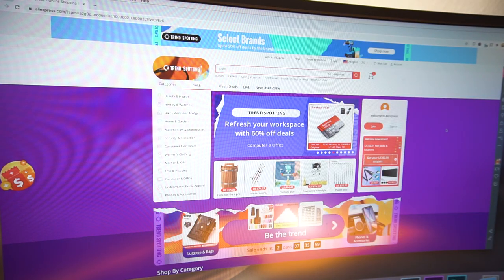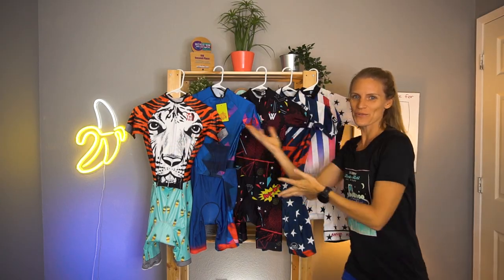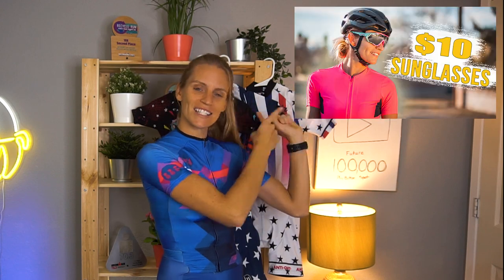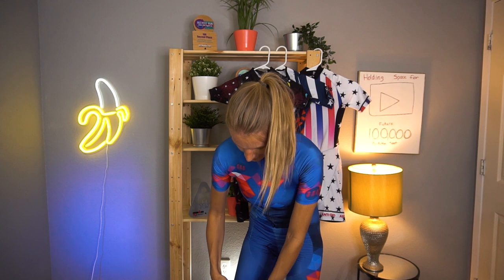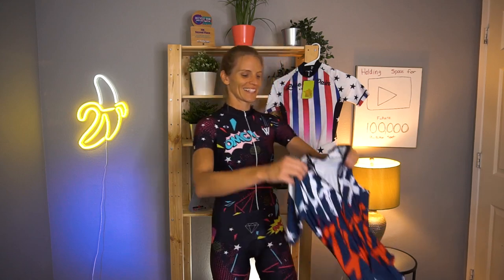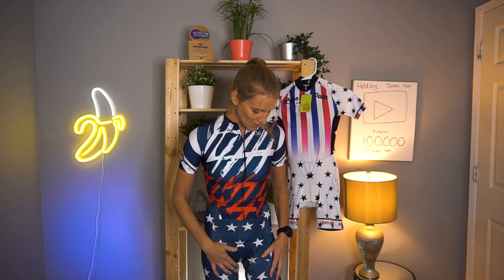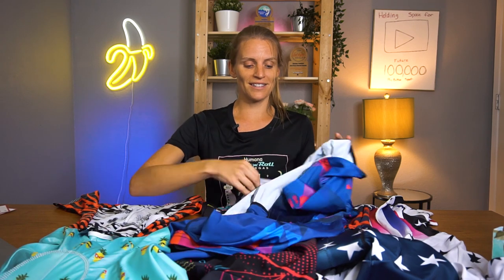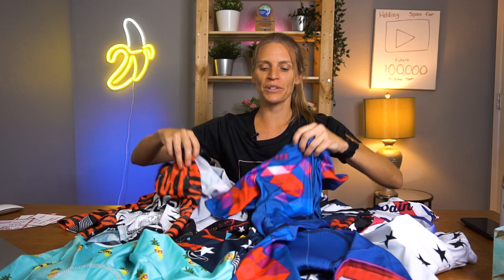Are Triathlon Suits From Aliexpress Any Good?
One of the things that boggles my mind is how expensive being a triathlete can be.  I'm always looking for a good deal on gear,  but is Aliexpress the answer?

What I Use for Training and Races
Beetroot Pro
Endurance 360
AMP Human
ROKA Maverick X2 wetsuit Women’s
ROKA Maverick X2 wetsuit Men’s
ROKA Viper X Men’s Swimskin
ROKA Viper X Women’s Swimskin
On Cloud X Road Shoes
Wahoo ELMENT Bolt Bike Computer
Wahoo TICKR Heart Rate Monitor